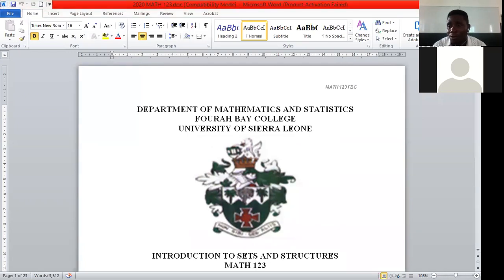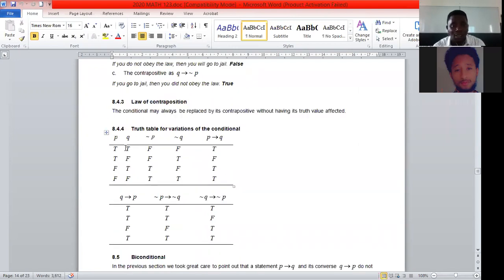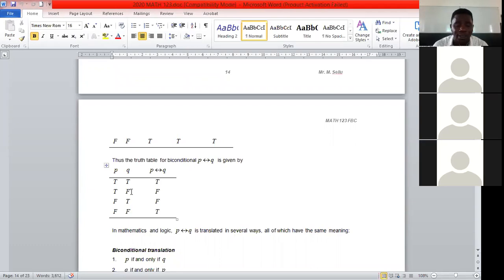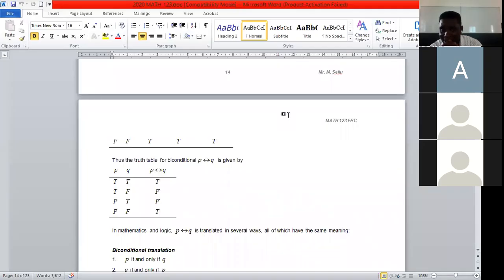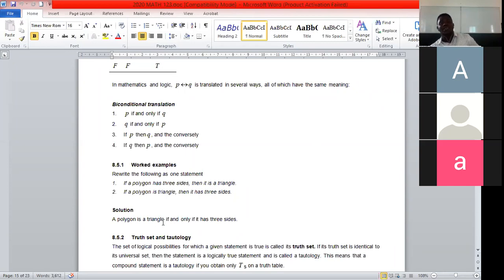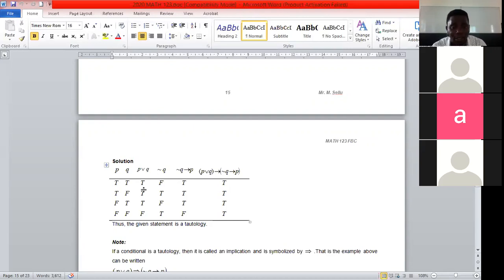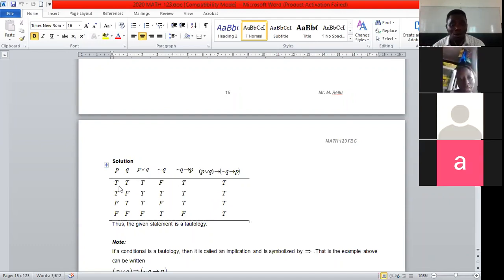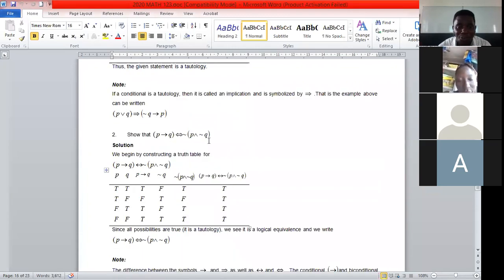MATH 123 L7